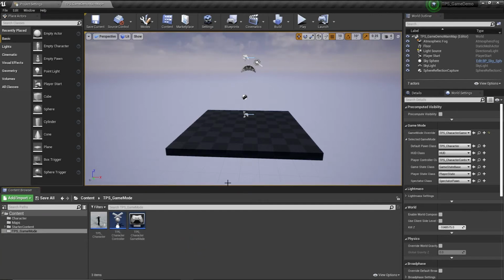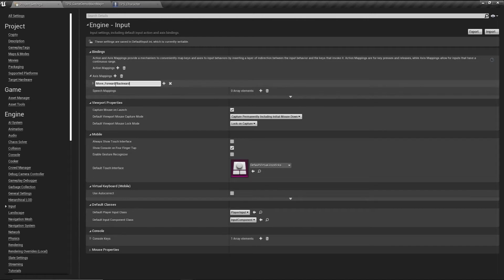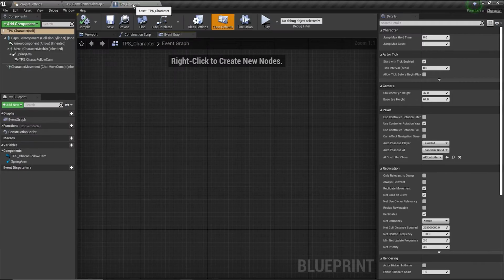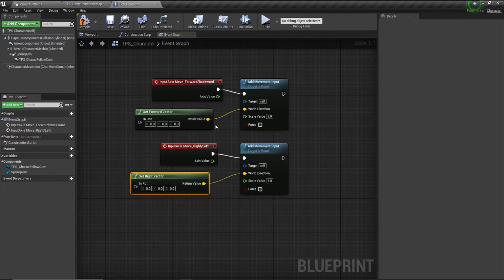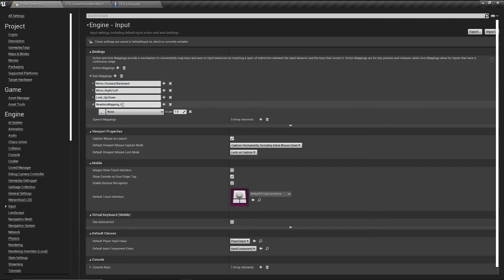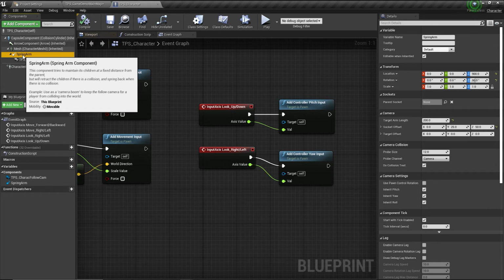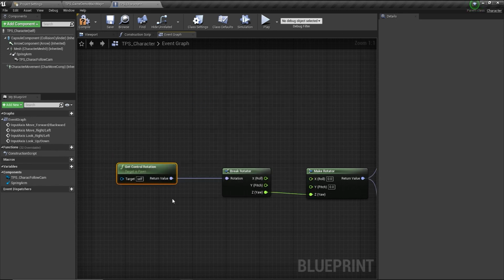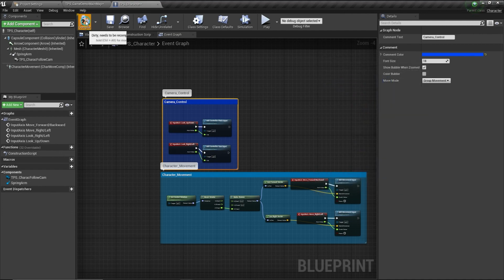Unreal Engine 4 | Create Third Person Shooter in UE4 | Character Movement Blueprint | Part 5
Welcome to fifth part of " Create Third Person Shooter Game in Unreal Engine 4".
In this Lesson we will install unreal engine 4 and create project.
In this small series we will create third person game in unreal engine 4

The instructor name is Muhammad Umar, Senior Unreal  Developer at Glistensoftz , and he is  a seasoned unreal Trainer having experience of 5+ years. He has started this training for anyone who wants to learn game development  for FREE in a professional way.

 Here's the complete playlist of Other Tutorials